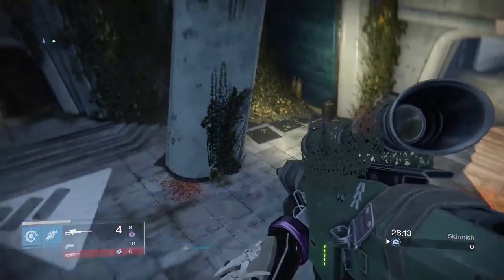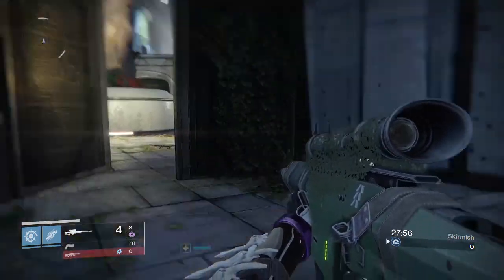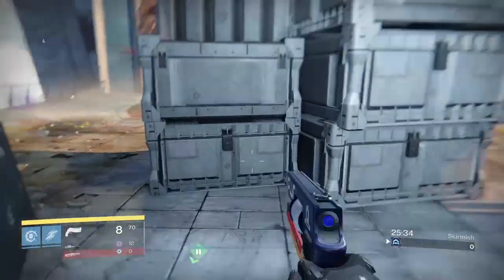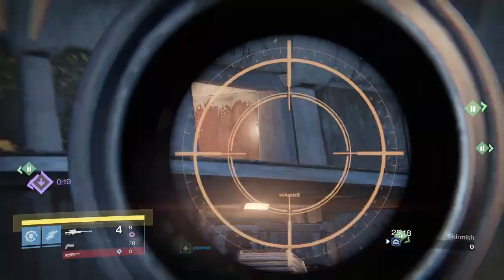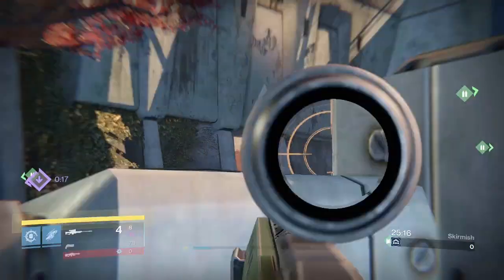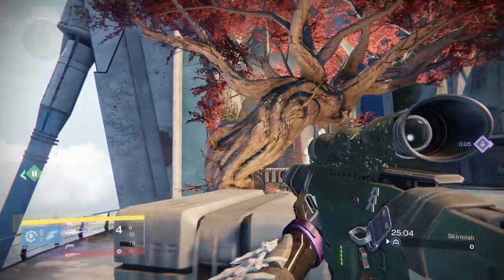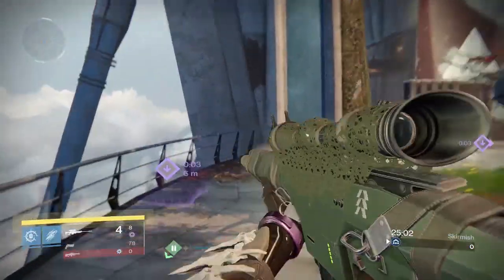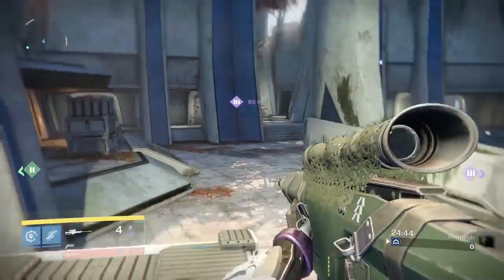Destiny | Bannerfall Map - Sniper Lanes & Sightlines Guide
Bannerfall Map - Sniper Lanes & Sightlines Guide

I talk about the sniper lanes and nightlines on the Bannerfall map. There are a lot on this map so just remember to be aware of your position and don't stand out in the open.

PS3, PS4 and PS Vita